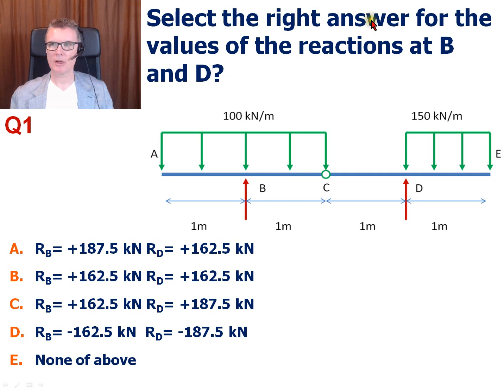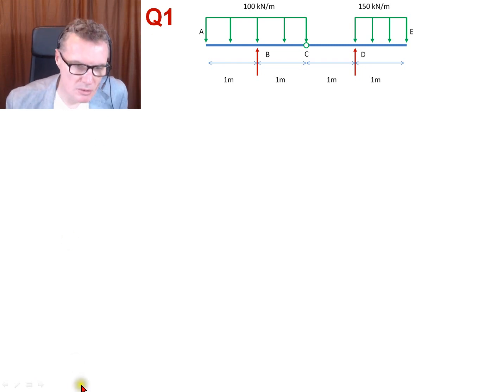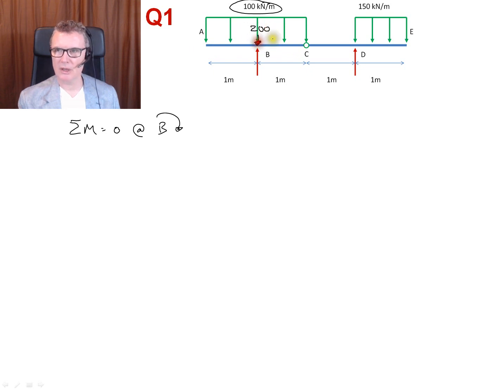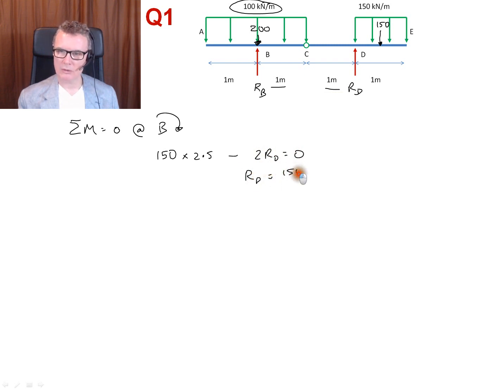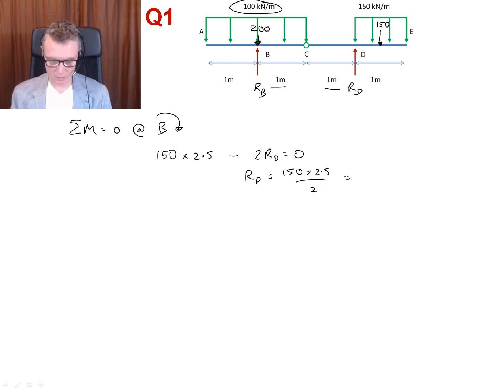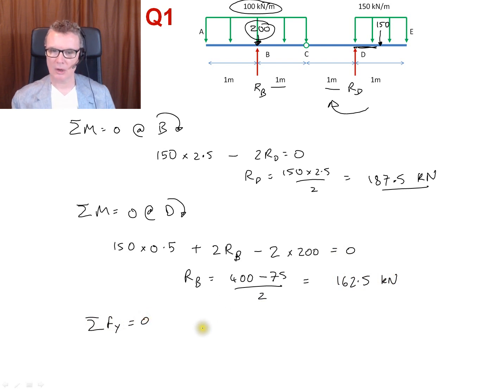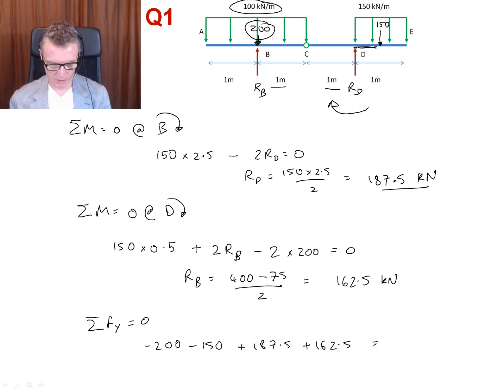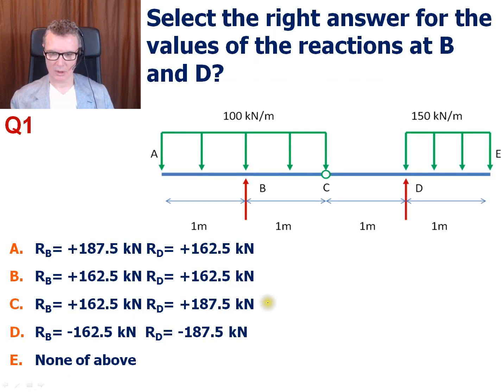Mock 1A - Q1